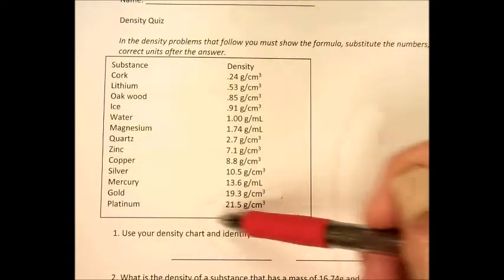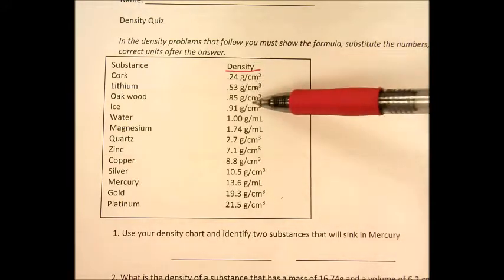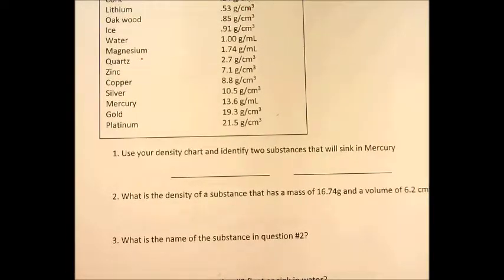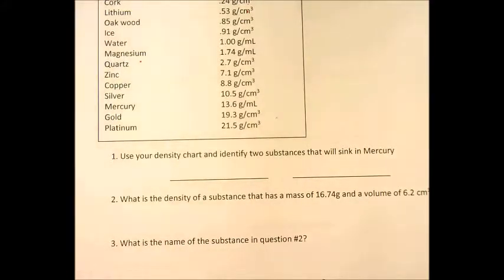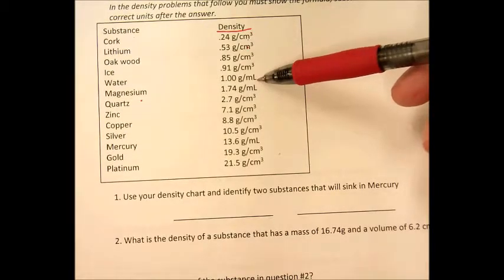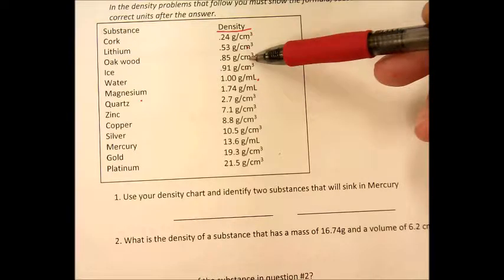PS 13 Density Quiz 1